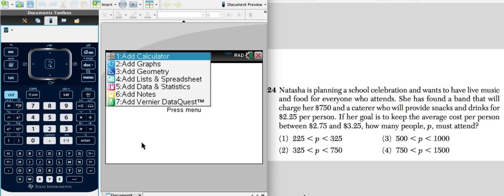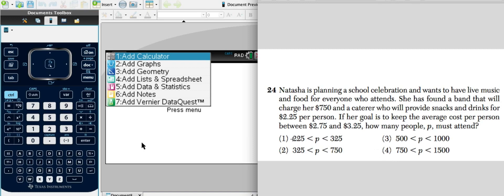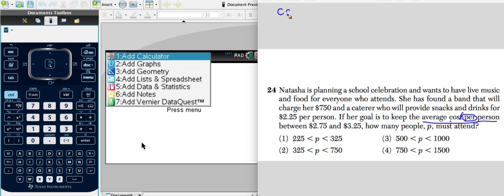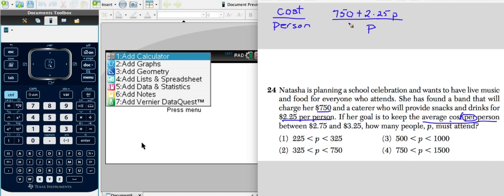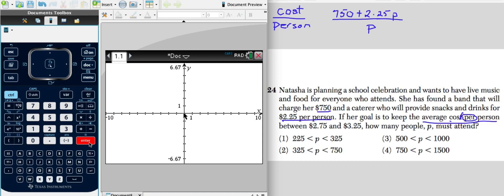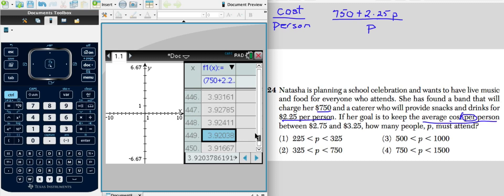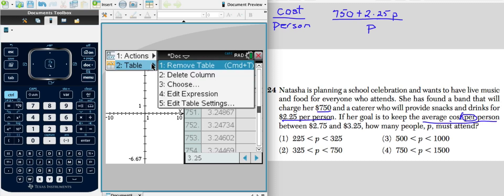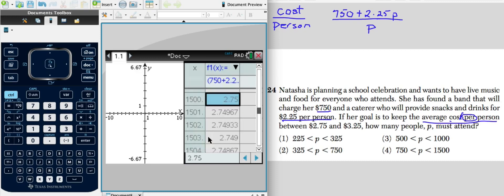Using Nspire CX Find Range of Values for Function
Using Nspire CX Find Range of Values for Function using Problem 24 from the June 2015 Regents